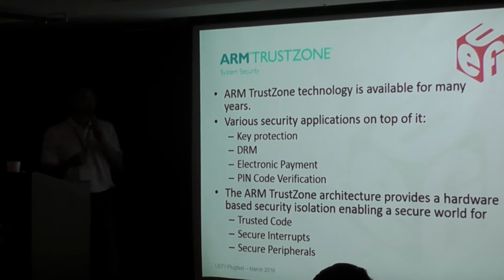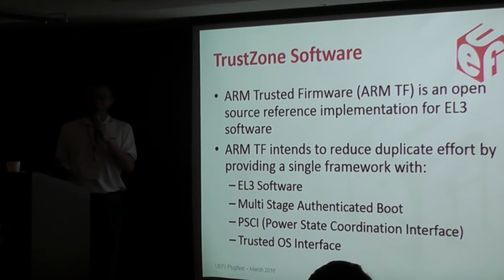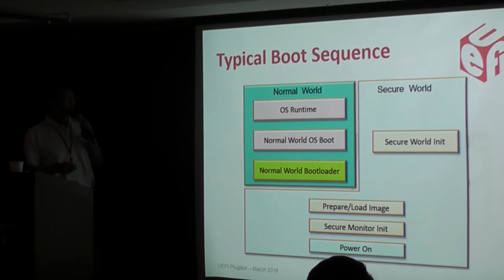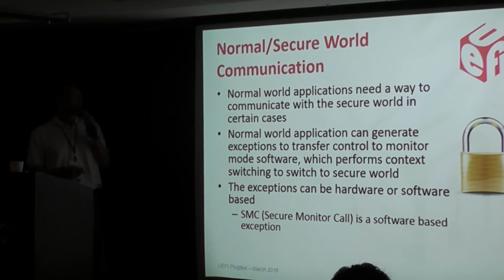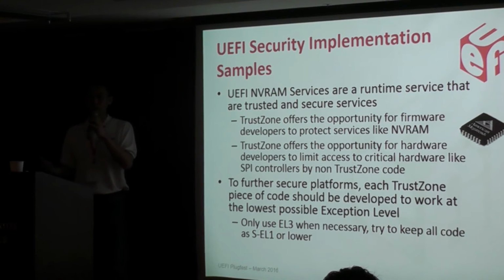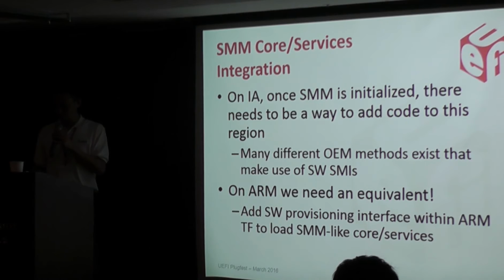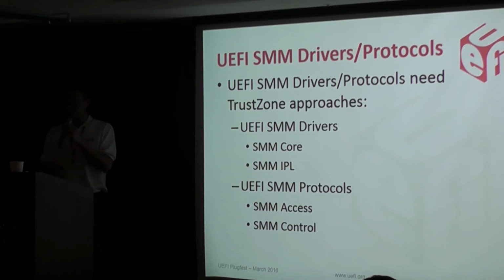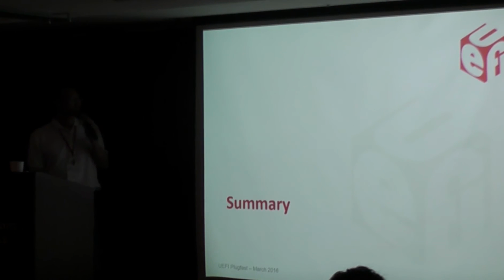Tailoring TrustZone as SMM Equivalent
Presented by Tony C.S. Lo, AMI
Spring 2016 UEFI Plugfest
Taipei, Taiwan